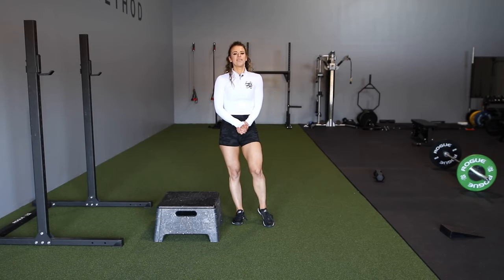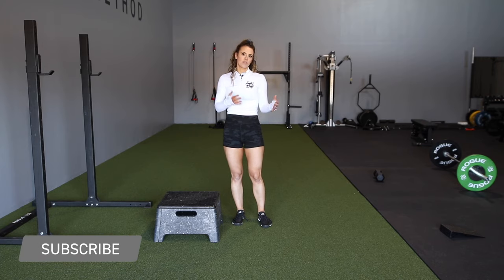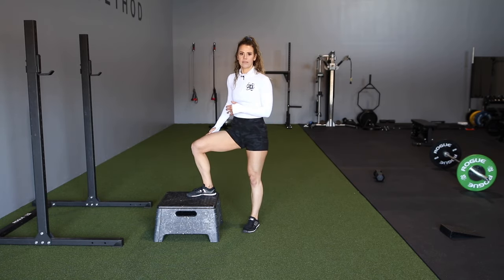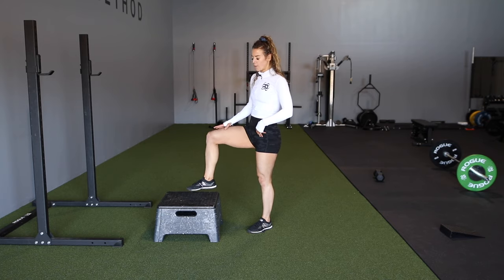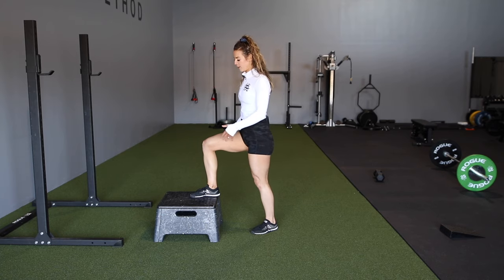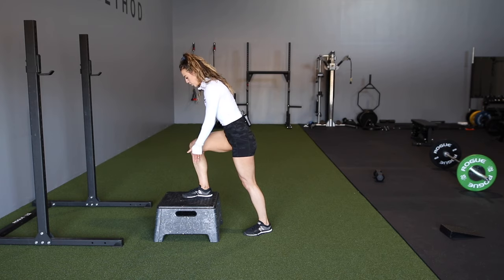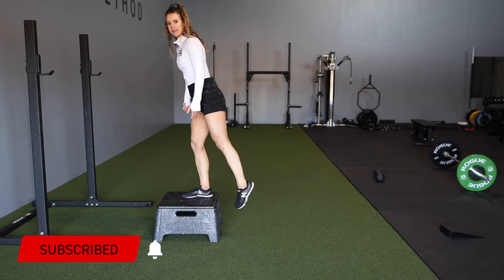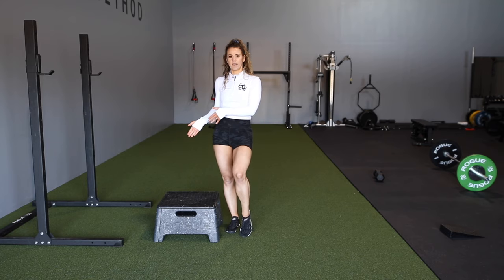How to Perform Step Ups (Glute Focused) | How to Target & Grow Bigger Glutes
In this video, Physique Development Coach Sue demonstrates how to properly perform step-ups for glutes. Step-ups — when performed properly — can be a great exercise for building your glutes and lower body.